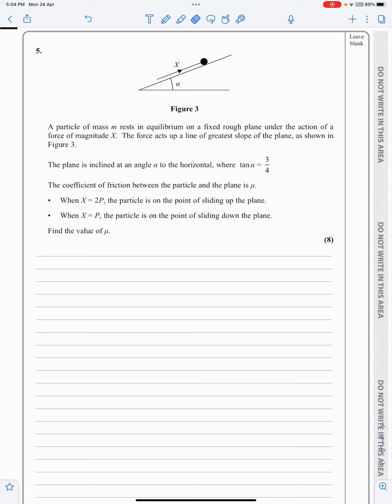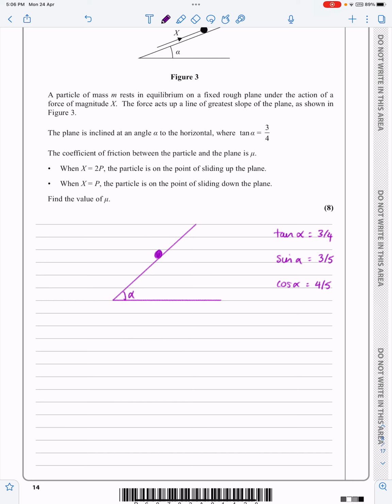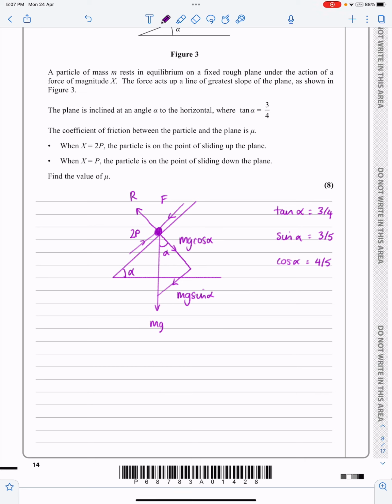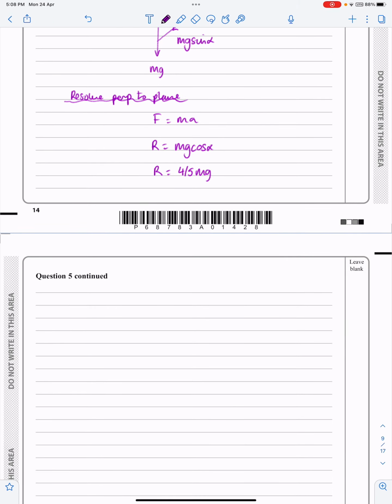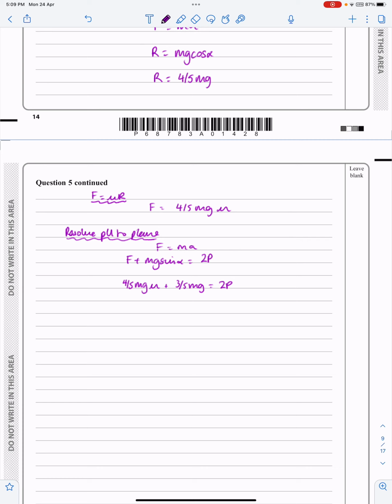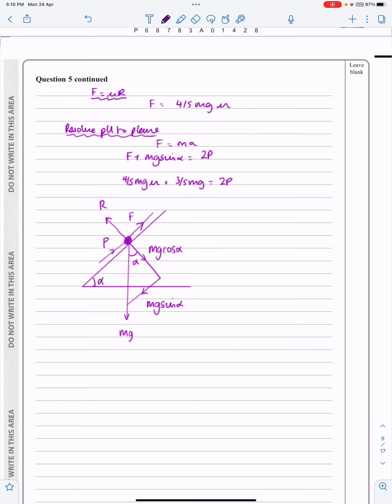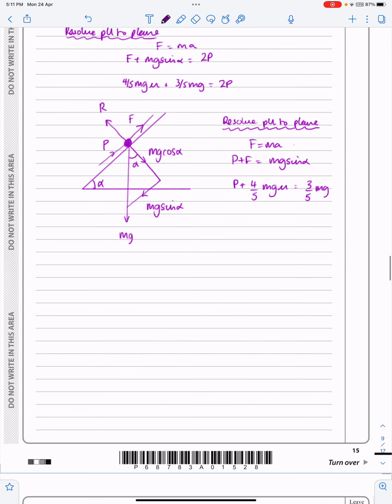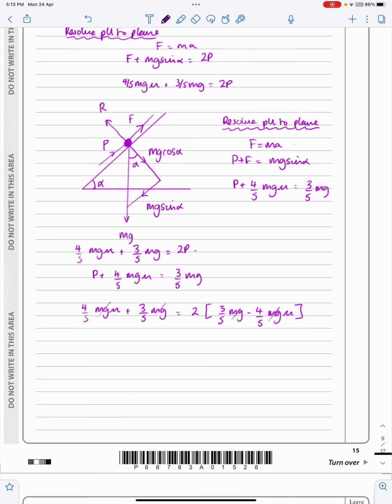IAL Edexcel, Jan 2022, M1, Q5, Statics, Equilibrium, Mechanics, Nick Peters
International Advanced Level Edexcel Mechanics M1 January 2022 QUESTION 5 WME01/01